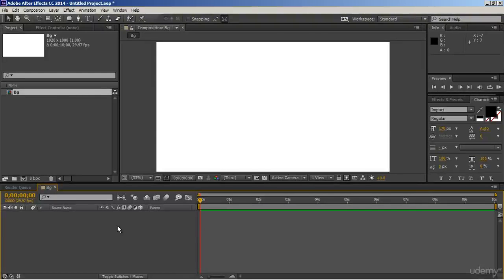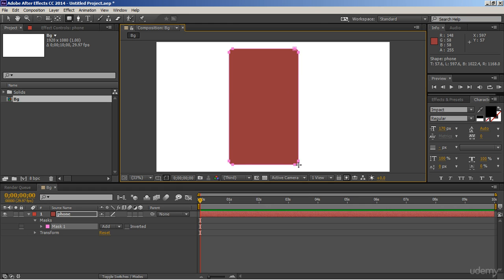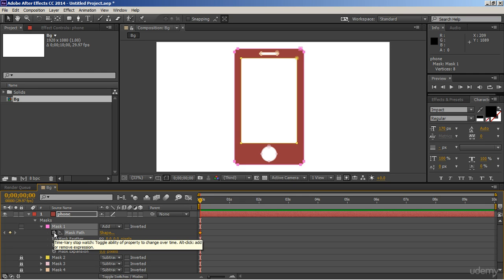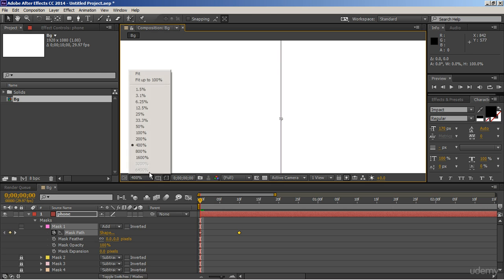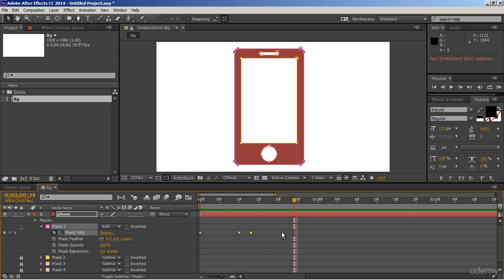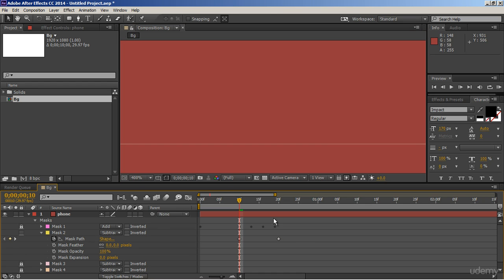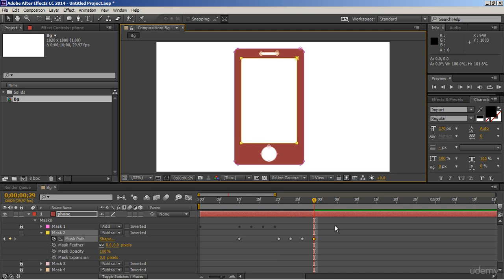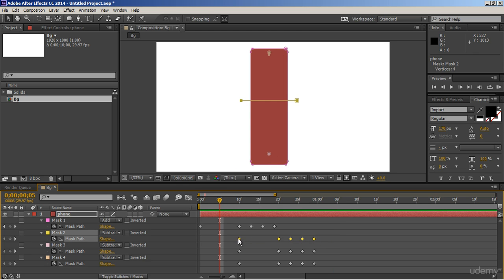After Effects Create Motion Graphics & Advertising Videos Udemy 19